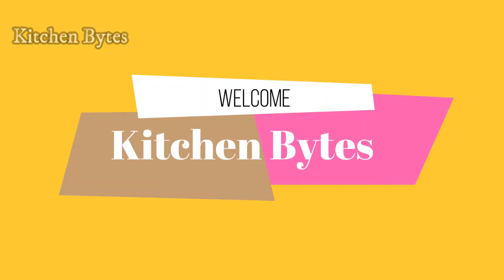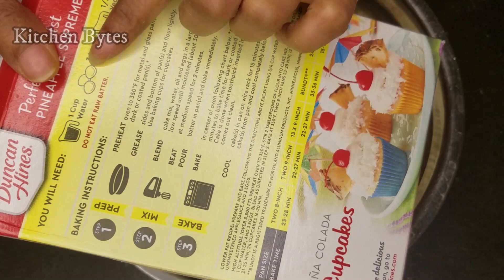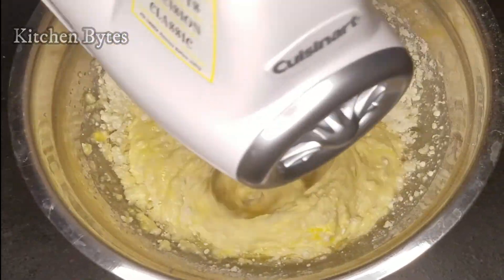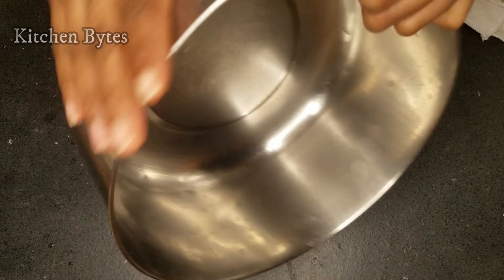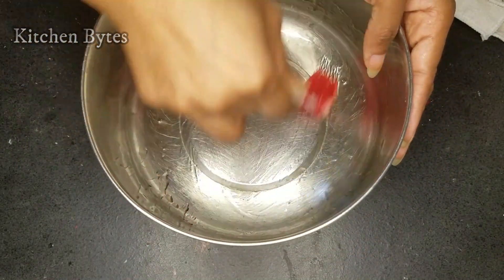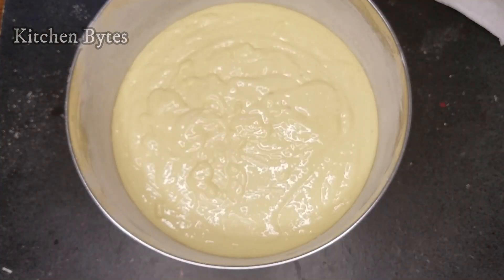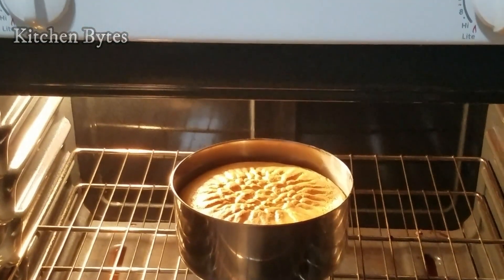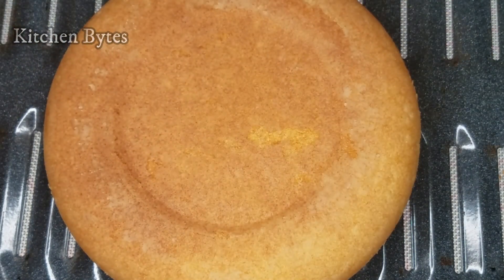Can we use steel vessel in oven???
Kitchen Bytes is a Tasty Home Made Recipes channel with simple Techniques to preserve and use the seasonally available vegetable to cook whenever you need anywhere any time..Taste guarantee Recipes...